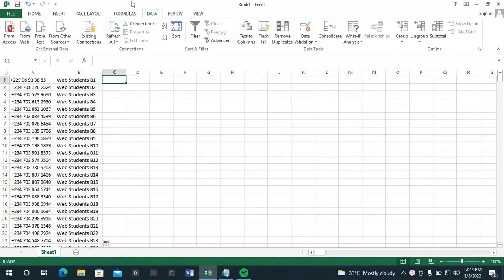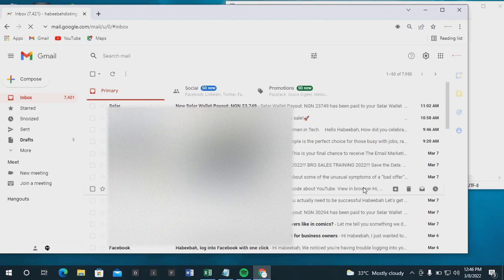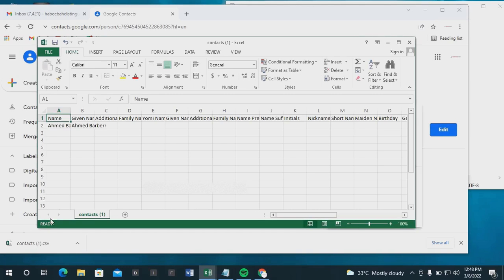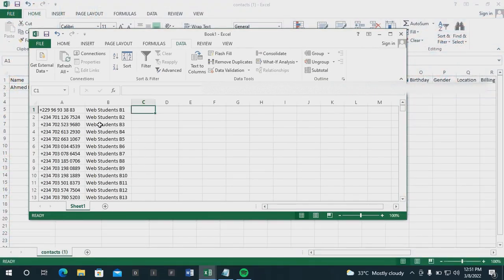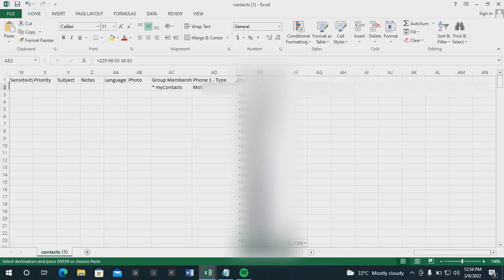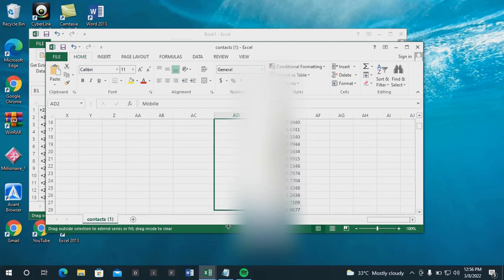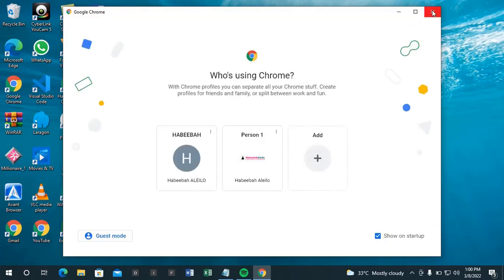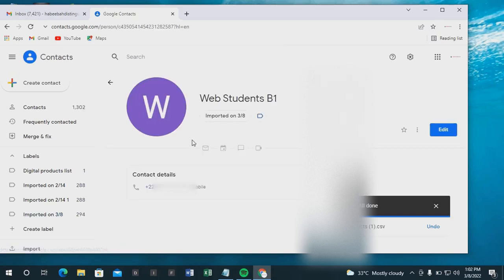Extracting Bulk Contacts from WhatsApp Group and Increase Your Revenue(3)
Last video on how to extract contacts from WhatsApp groups using excel sheet

This is a complete guide on how to start making money online using WhatsApp business tools. Make money from the comfort of your own selling digital products on WhatsApp.